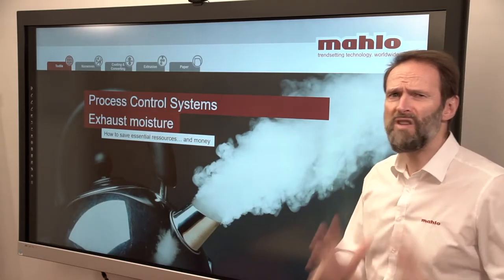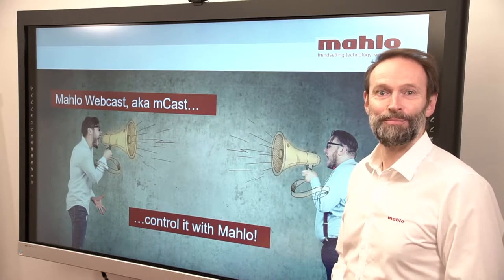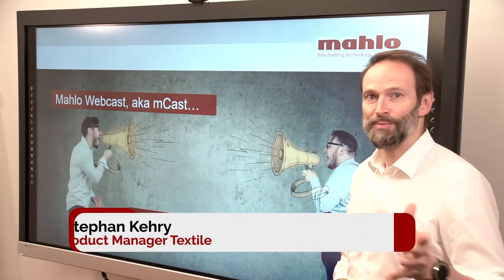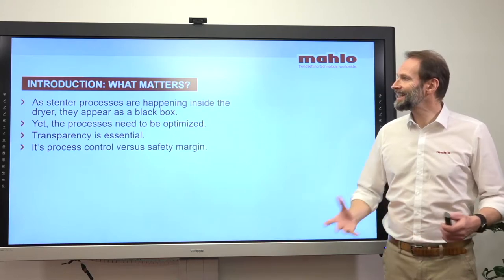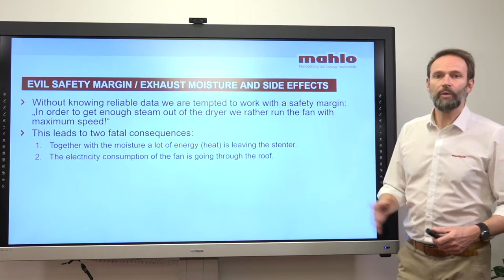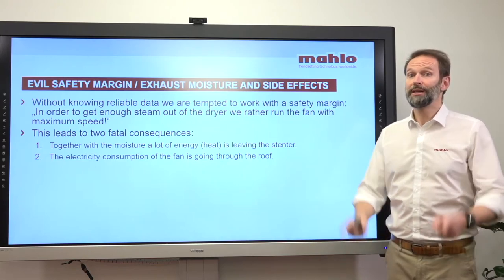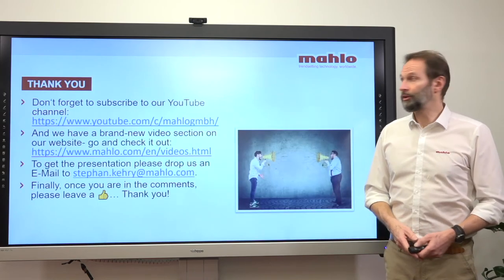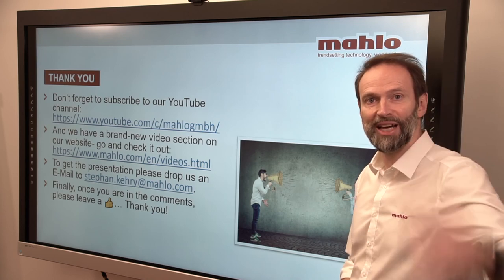Process Control: mCast Exhaust Moisture Control | How to optimise exhaust moisture in textile dryers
With Mahlo Process Control for Textile finishing you get:

- Precise monitoring of exhaust moisture.
- Focus on fan  speed to avoid overdrying.
- Reliable and individual information about the drying status-

No safety margin required! Save your money.